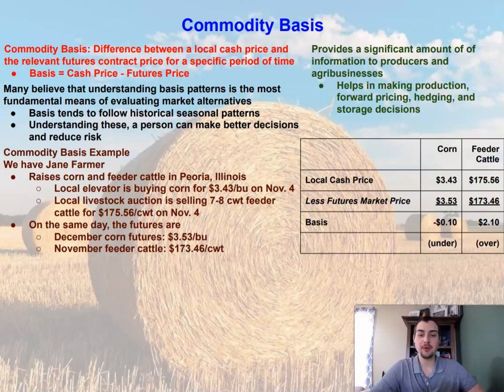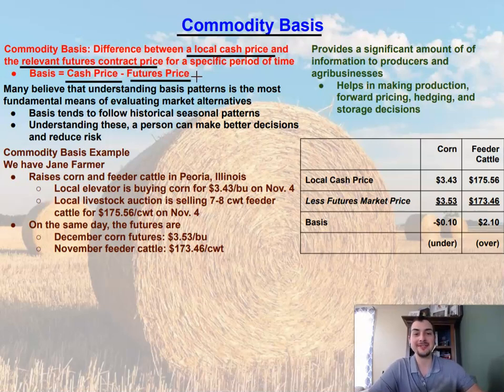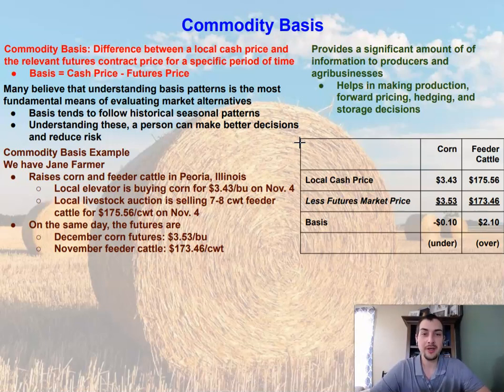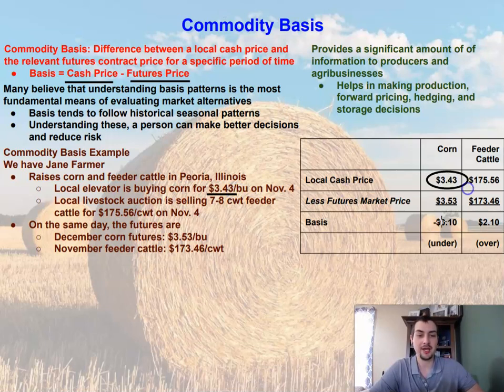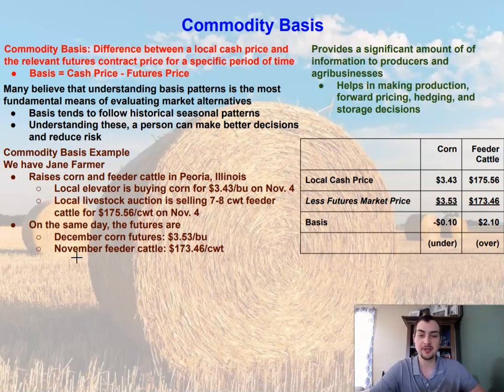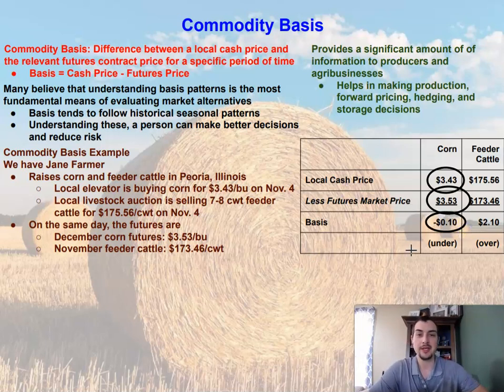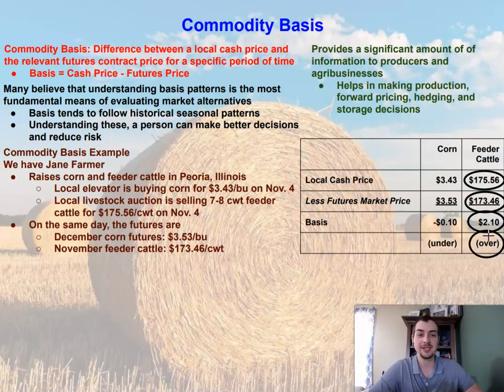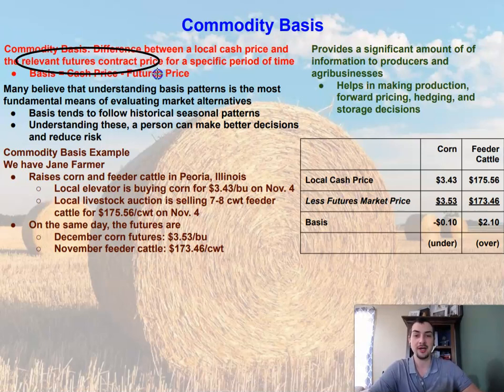Agricultural Marketing 10 14